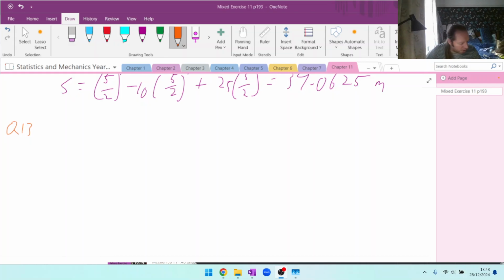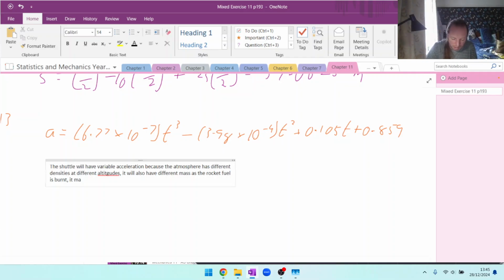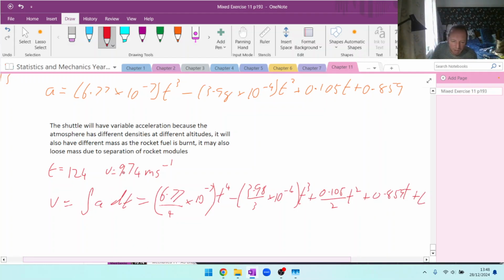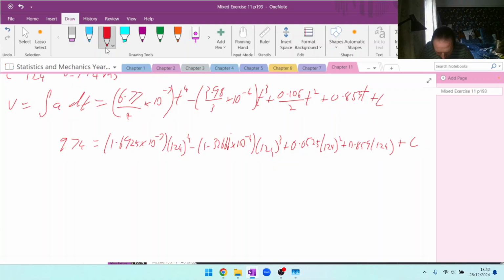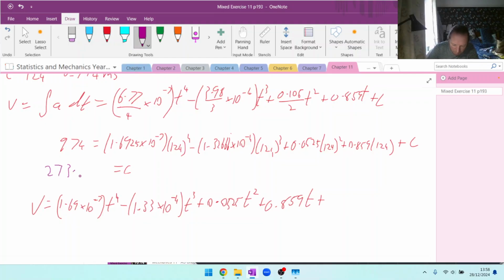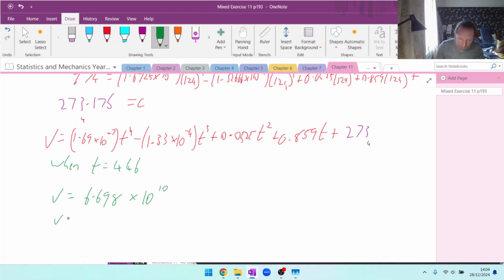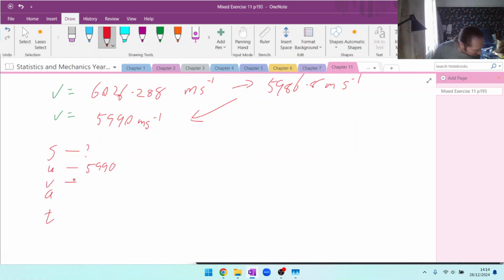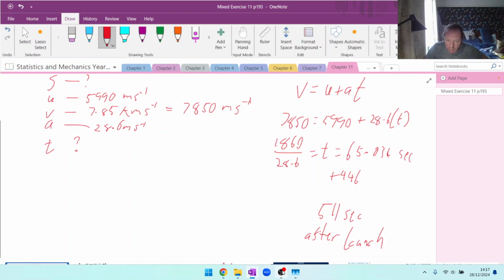Q13 Chapter 11 Variable Acceleration Mixed exercise Edexcel Statistics and Mechanics Y1 - AS